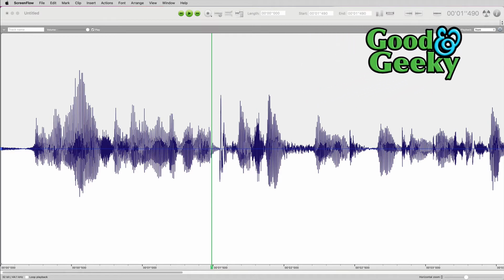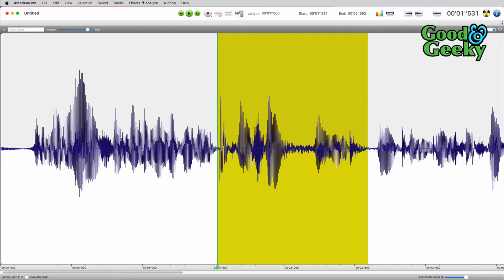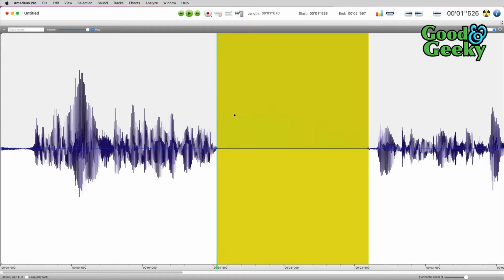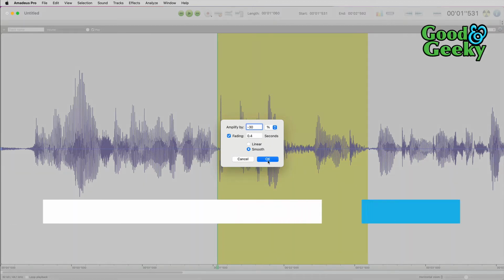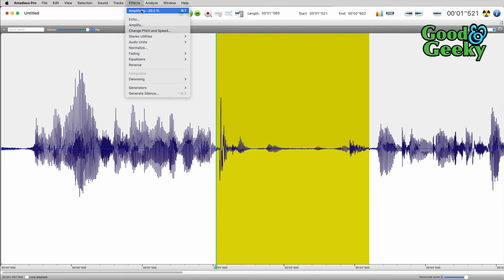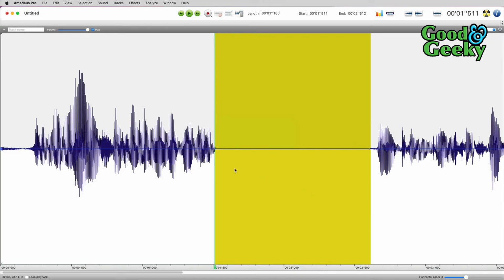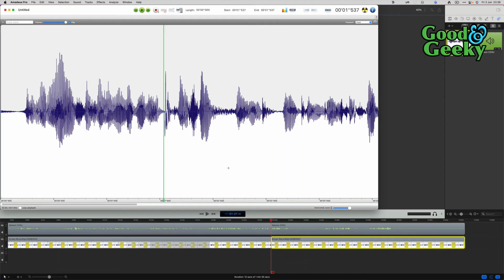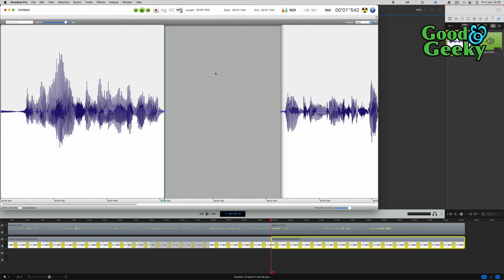Editing Audio in Amadeus Pro - How to insert silence Good and Geeky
Answer to a question by Glitschka Studios. I hope this helps you out.